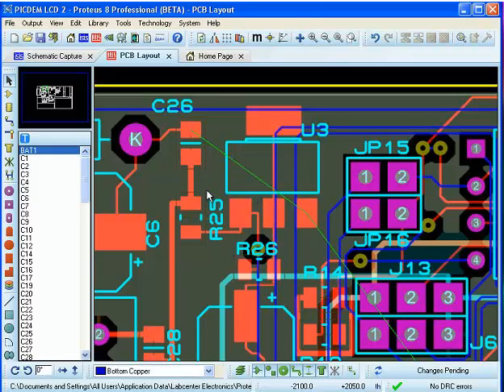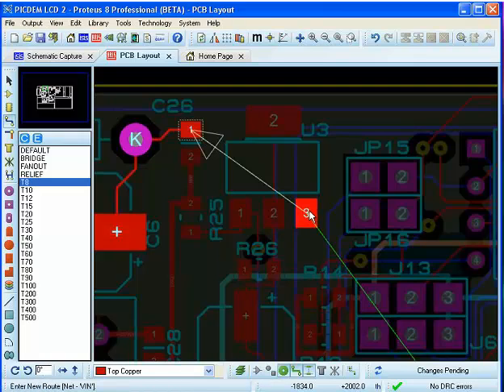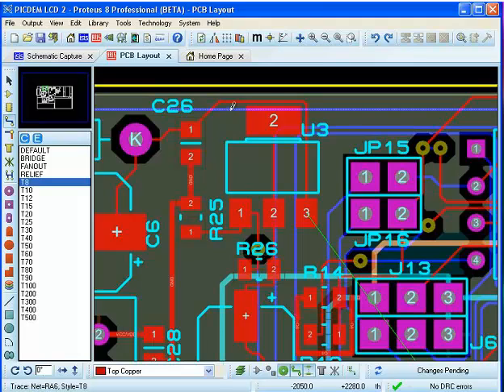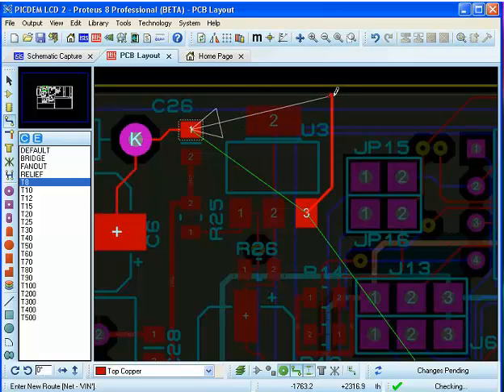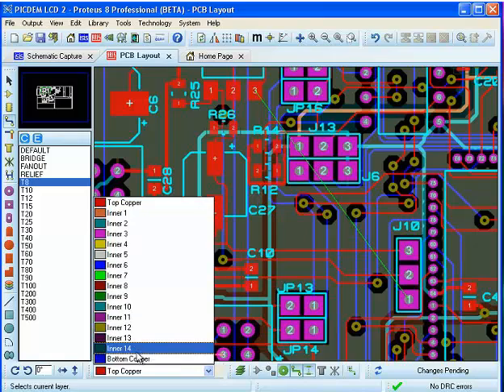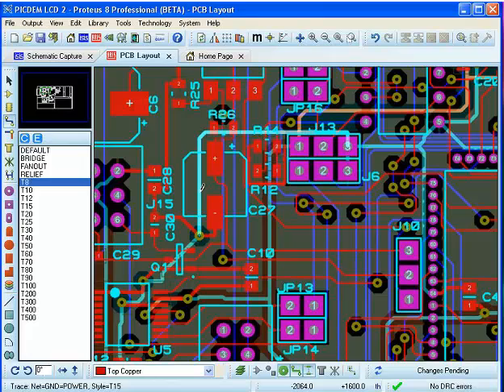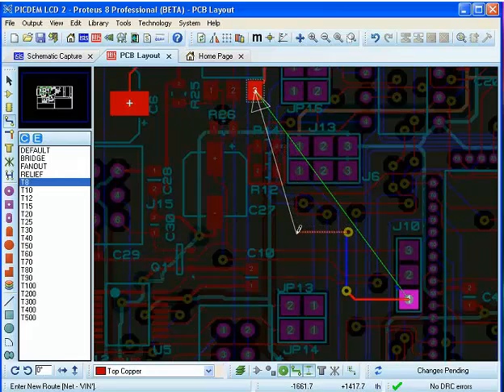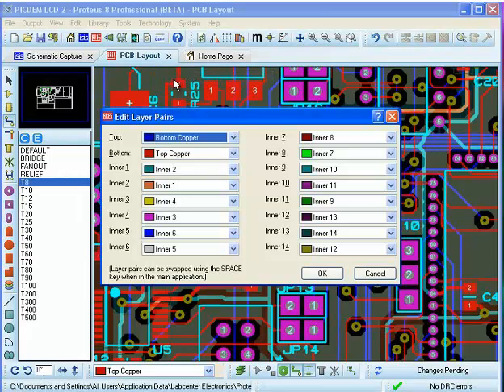Proteus 8 PCB Design Follow Me Manual Routing